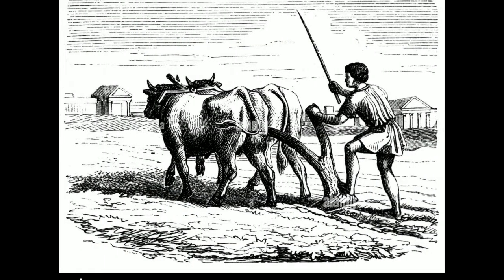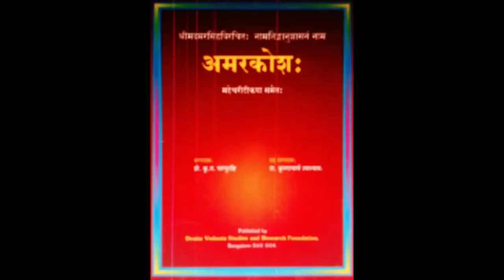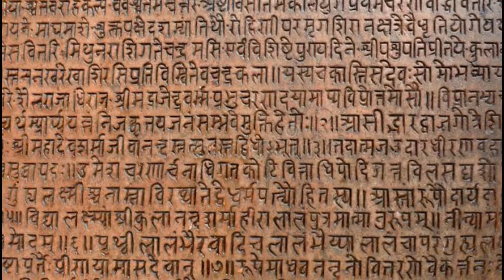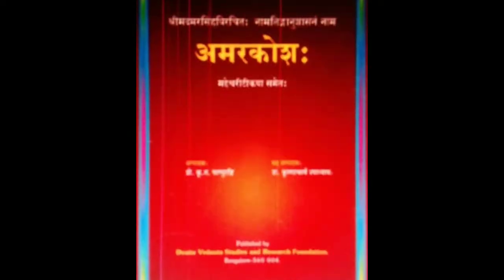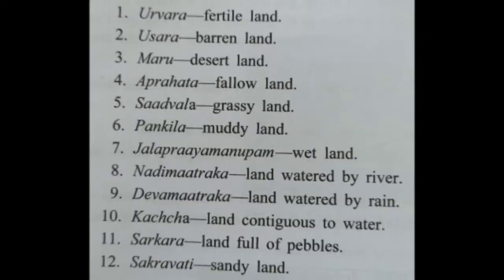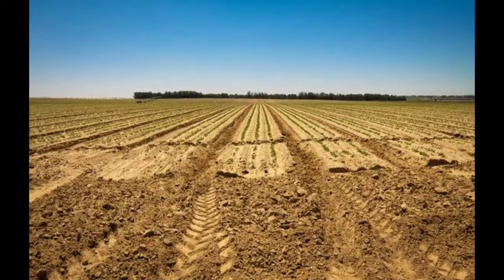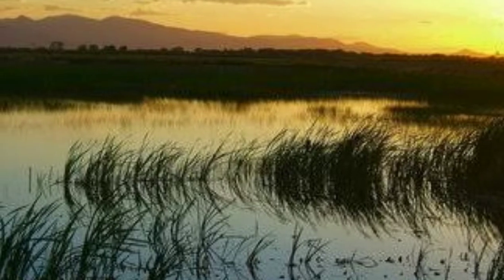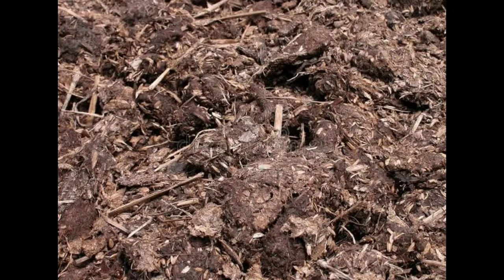Soil management in ancient, medieval and pre-modern India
In this video the topic soil management is discussed, how farmers in ancient times, modern and pre independence era managed soil.
Under Amarakosha land has been grouped in 12 land types
1. Urvara - fertile land
2. Usara - barren land
3. Maru - Desert land
4. Aprahata - fallow land
5. Saadvala - Grassy land
6. Pankila - muddy land
7. Jalapraayamanupam - wet land
8. Nadimaatraka - land watered by river
9. Devamaatraka - land watered by rain
10. Kachcha - land contiguous to water
11. Sarkara - land full of pebbles
12. Sakravati - sandy land

Kasyapa classified the arable land into two categories Dry land requiring water and wet land requiring less water for cultivation.